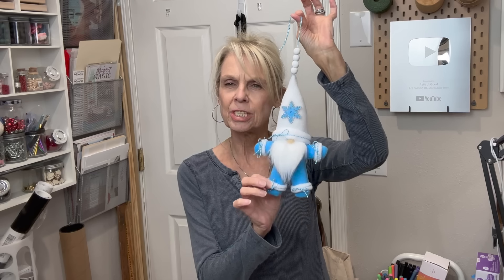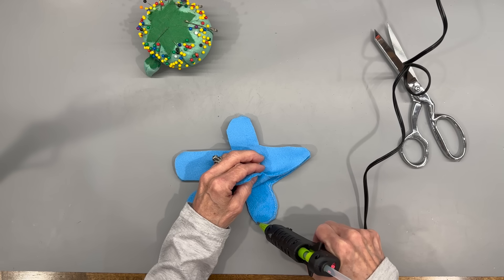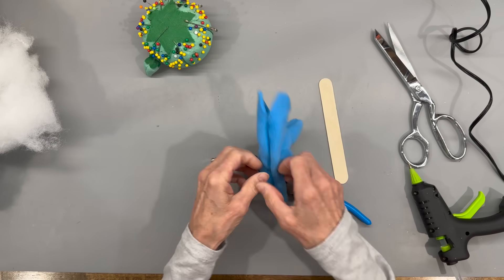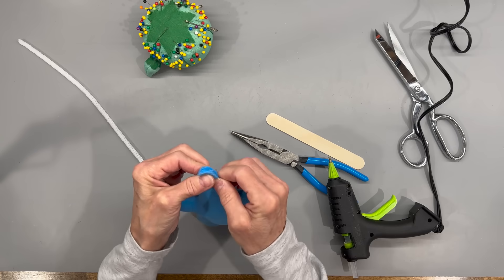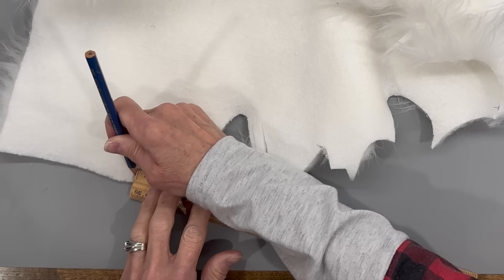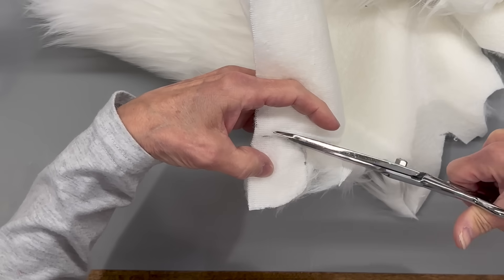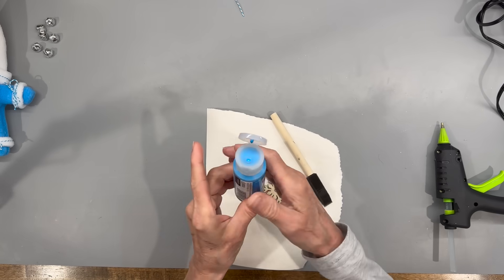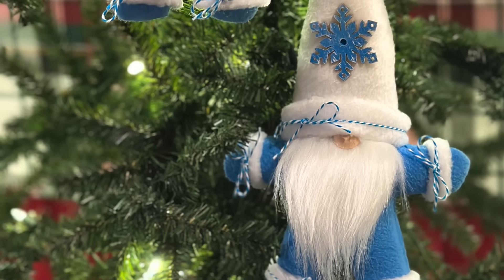Gnome Christmas Ornament / Gnome Package Decor/No Sew Gnome Ornament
Gnome Christmas Ornament / Gnome Package Decor/No Sew Gnome Ornament.  This is a super quick and easy no sew gnome that can be customized so many different ways.  Great for the tree, gift bag filler, gift package topper and craft fair best seller.  This is a no sew gnome that can be glued or sewn. These no sew gnomes make great Christmas package decor.

Fleece - Joann Fabrics
Snowflake  - Dollar Tree
Blue & White Bakers Twine
15 mm bead for nose =
Upholstery Needle
Pipe Cleaner